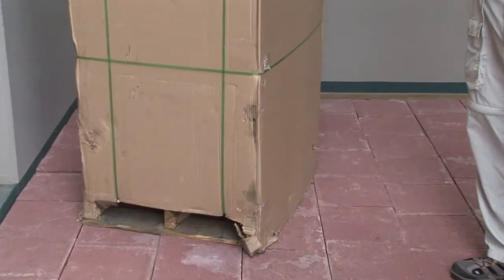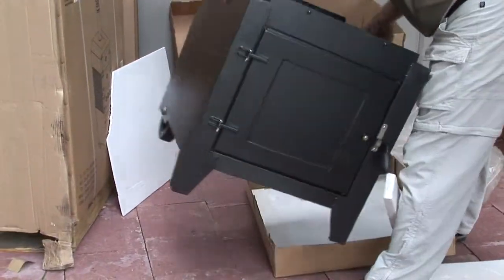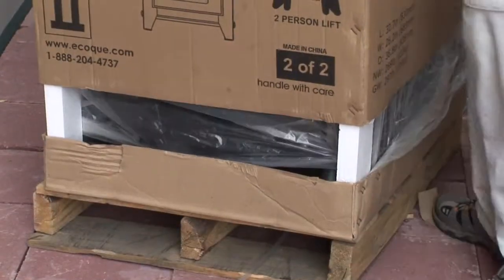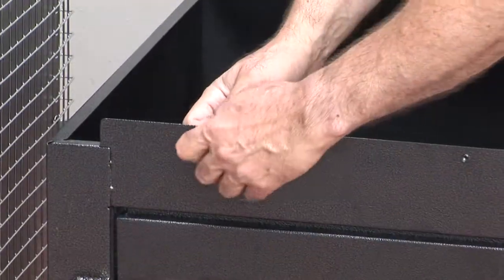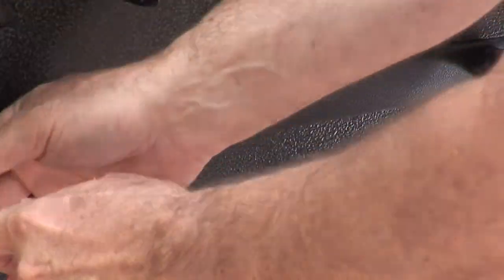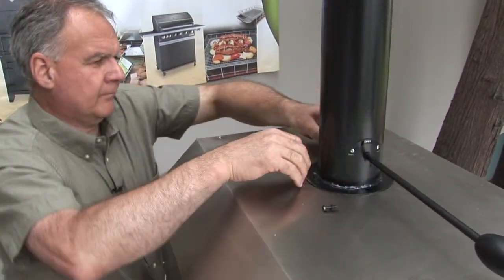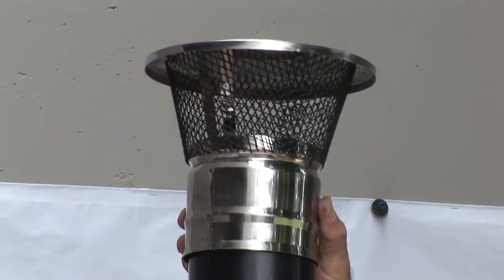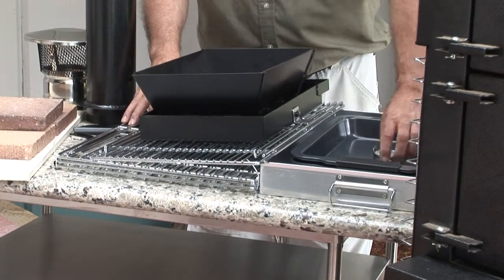01) EcoQue Artisan Wood Oven & Smoker: How to Unpack and Assemble Your EcoQue Wood Oven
How to Unpack and Assemble Your EcoQue Wood Fired Pizza Oven & Smoker